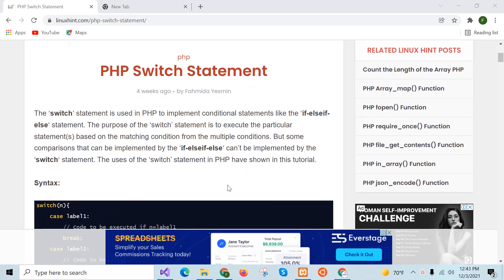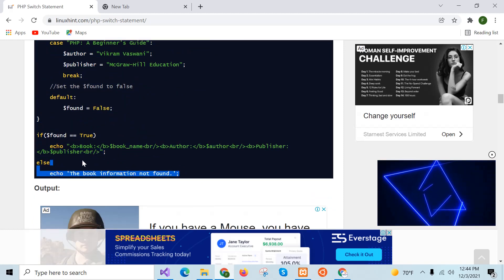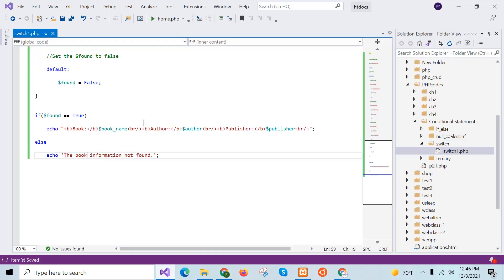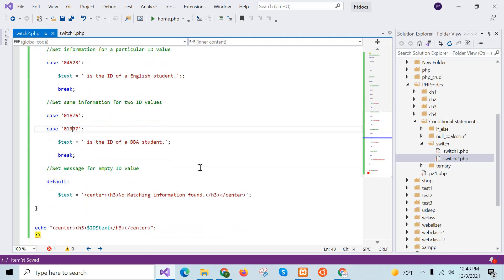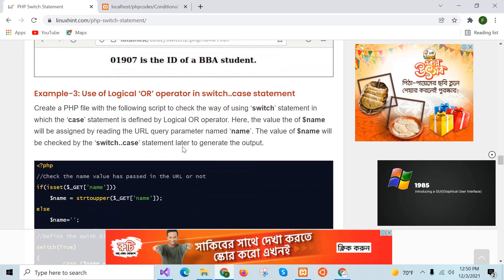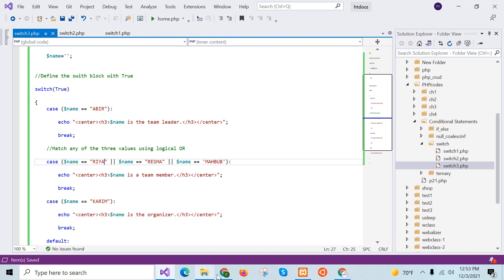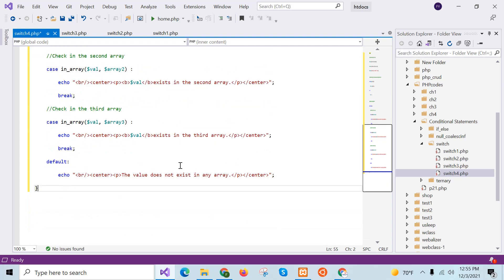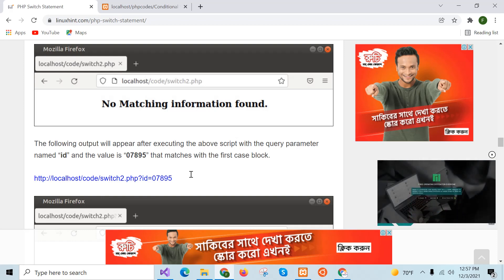php switch statement